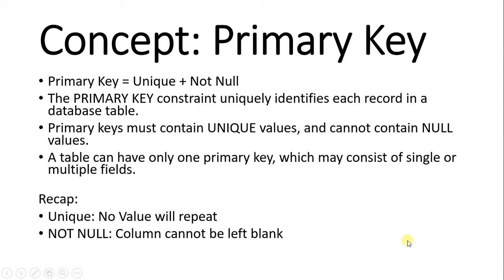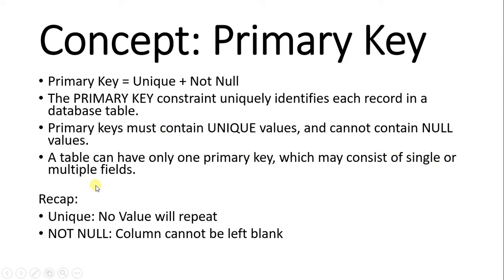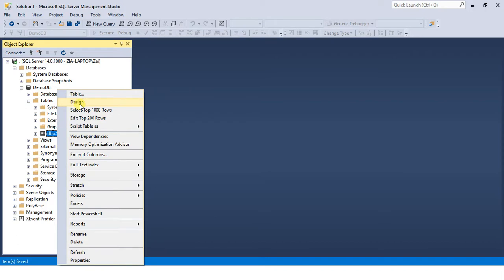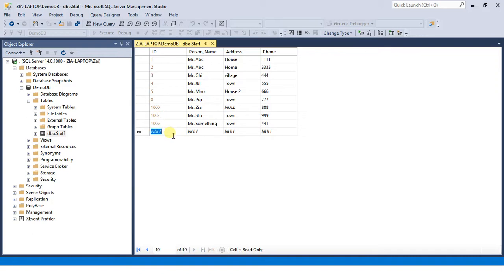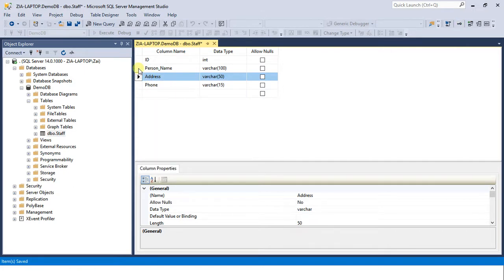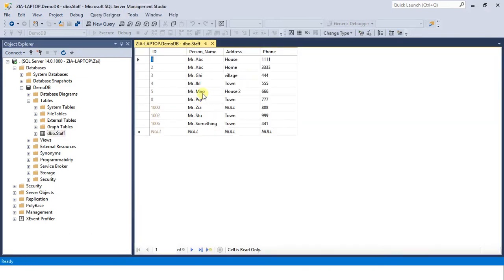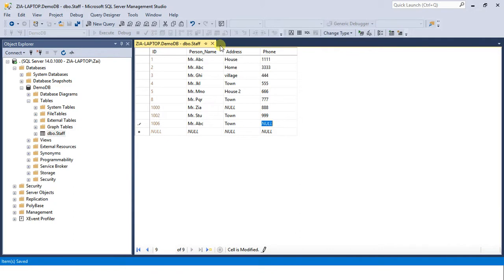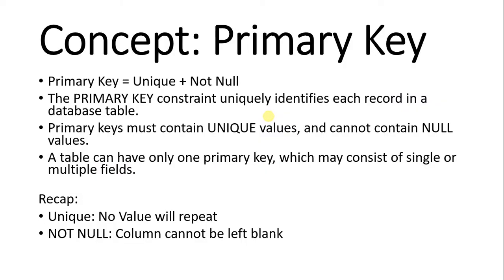Primary Key Constraint in SQL Server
Concept of primary keys in SQL Server. Little demonstration and practical implementation.